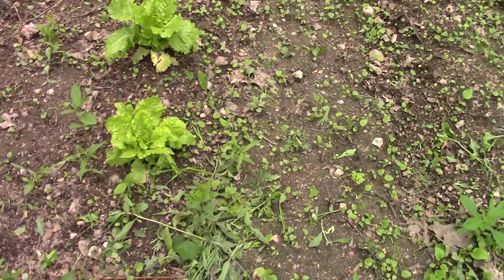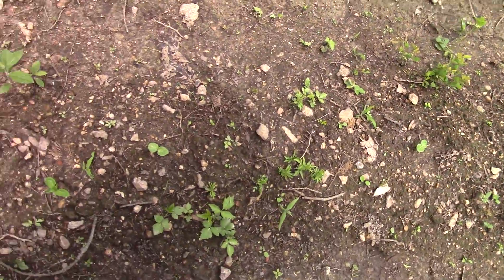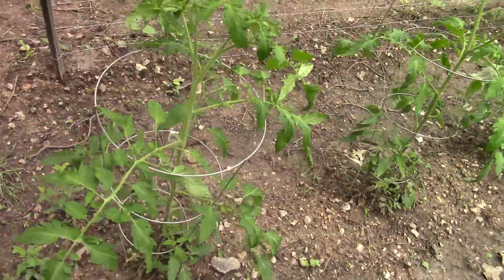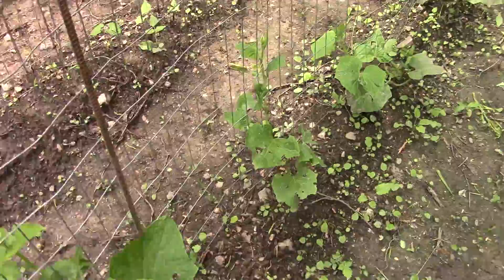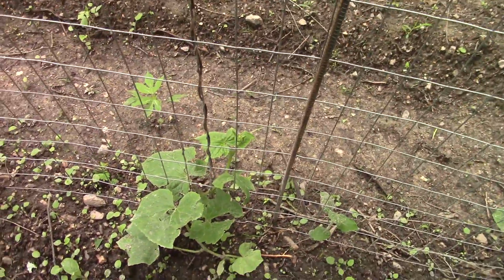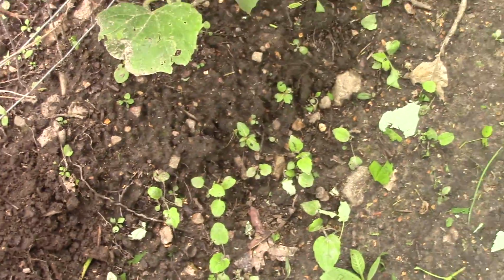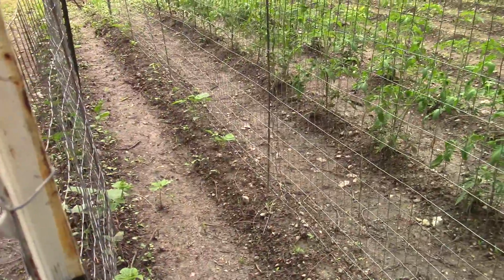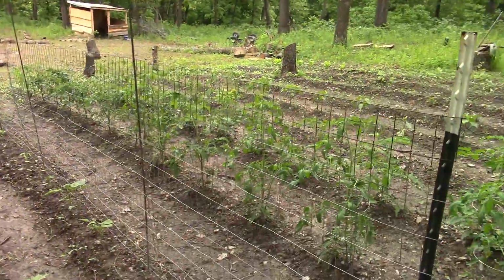Garden Update 6/3/15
It's a jungle out there!